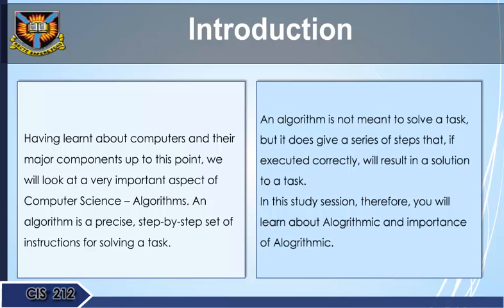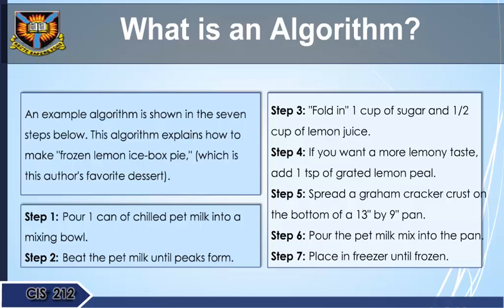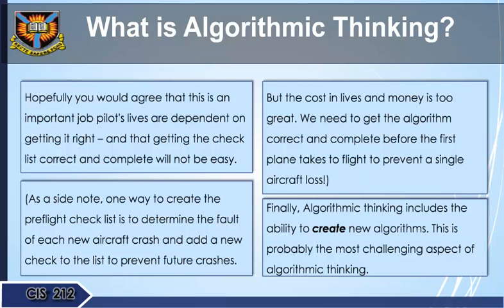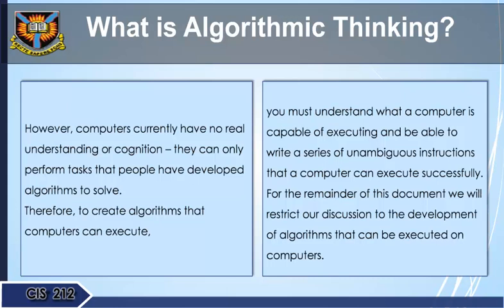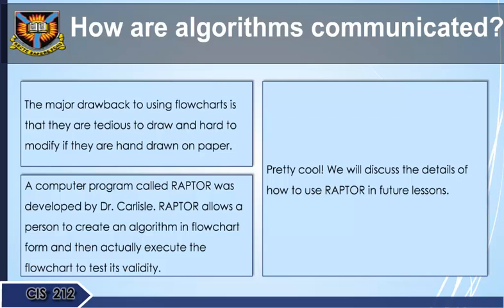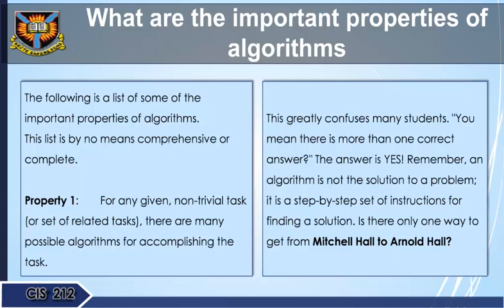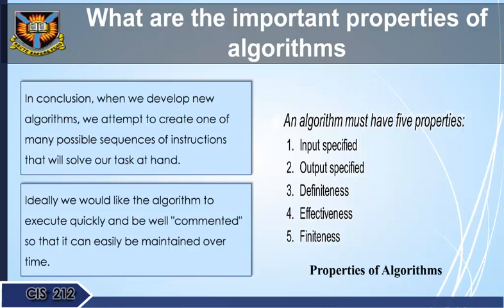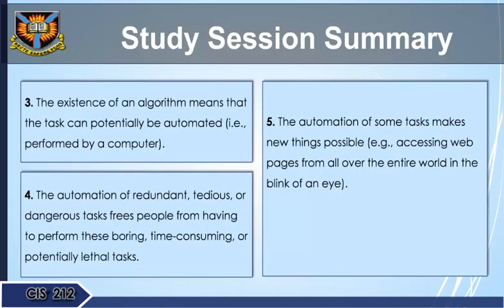CIS 212 SS5